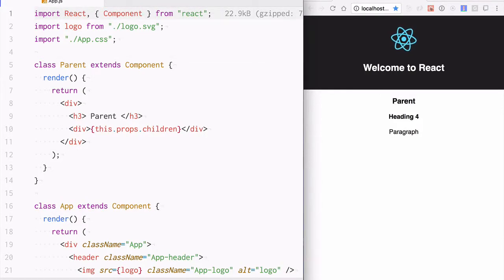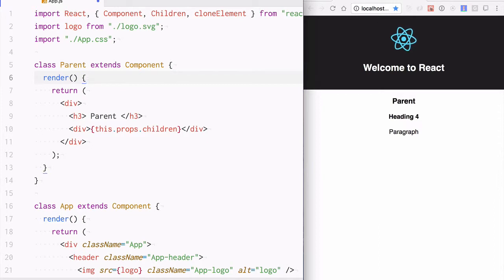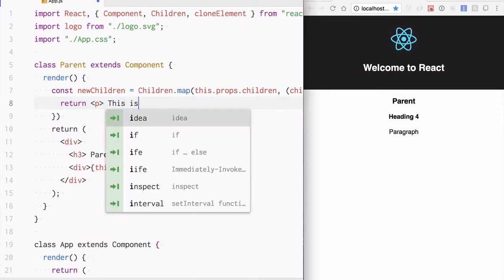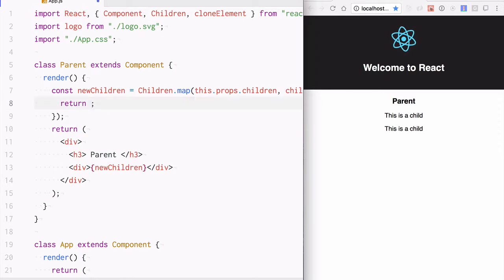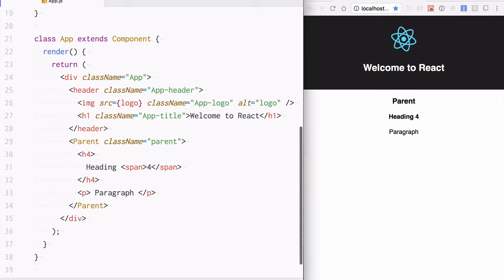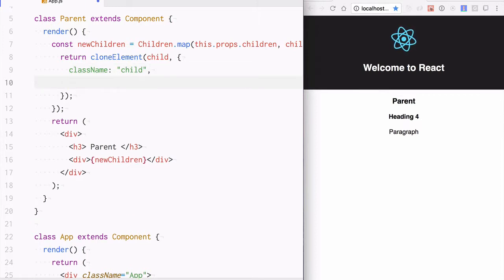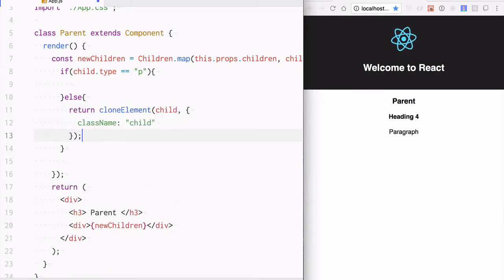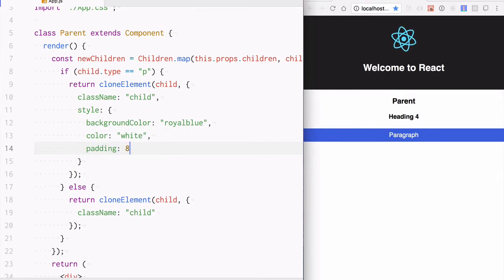Iterating and cloning child components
Let's talk about how we can modify child elements and how we can clone child elements inside parent components and attach props on the fly.